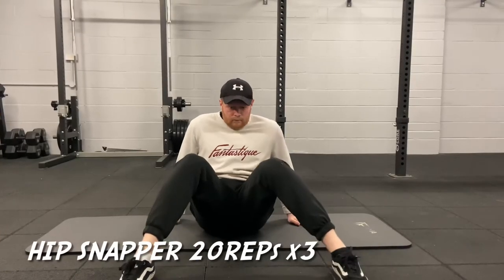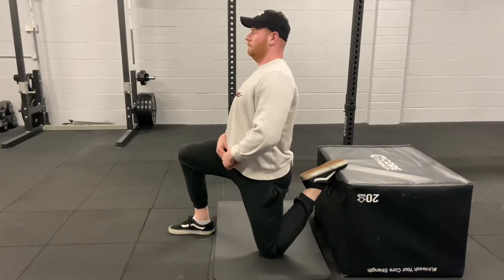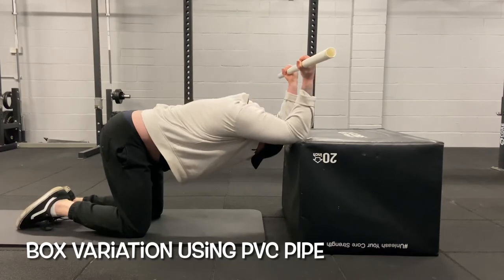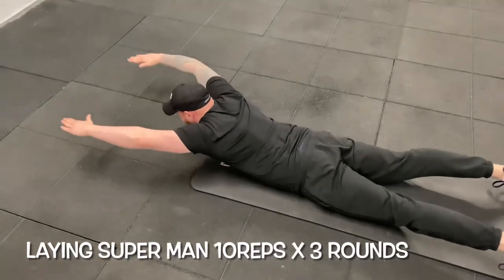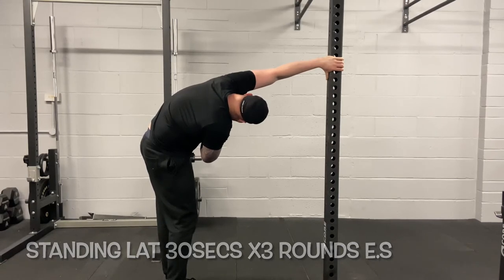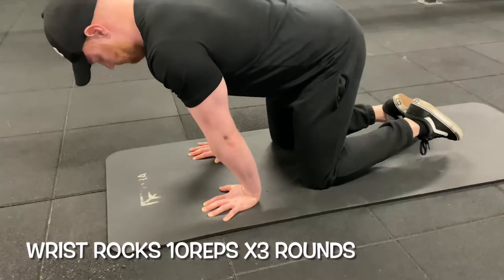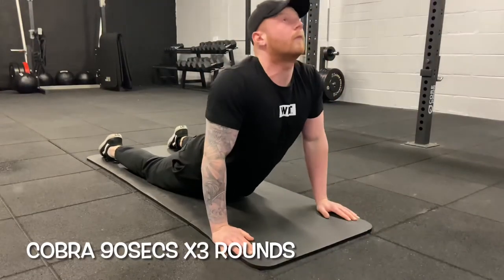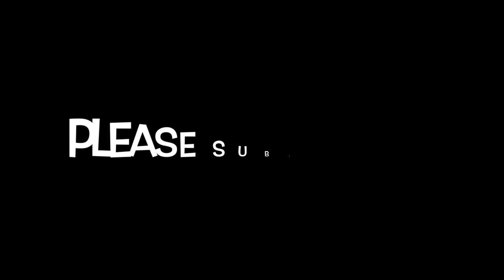BEST FULL BODY MOBILITY | FLEXIBILITY EXERCISES FOR WEIGHTLIFTING ( UPPER & LOWER BODY)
Try these 14 movements to increase Mobility/ flexibility.

These are simple exercises for beginners to advance that can be done at home everyday, ideally before exercise.

Are you going to try any of these mobility/ stretching exercises?

What do you want to see next on my YouTube channel?

SOCIALS